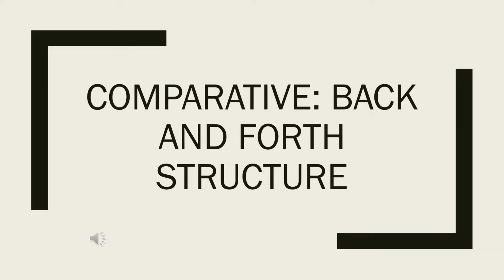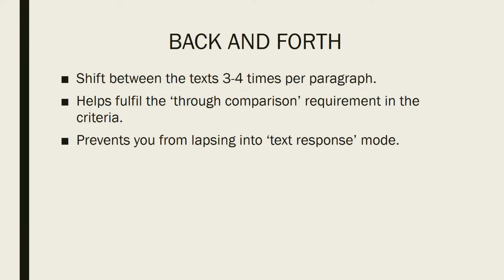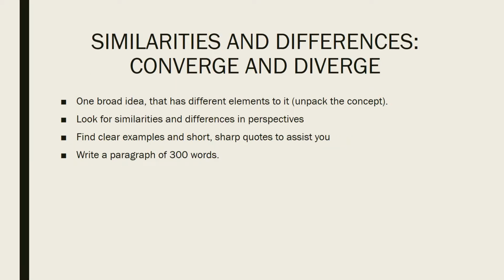Back and Forth Comparative Structure